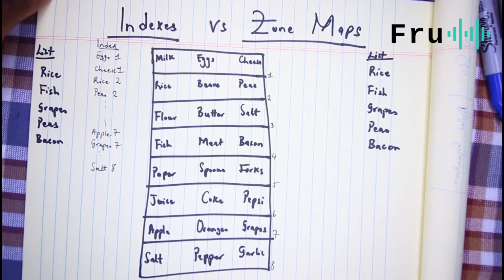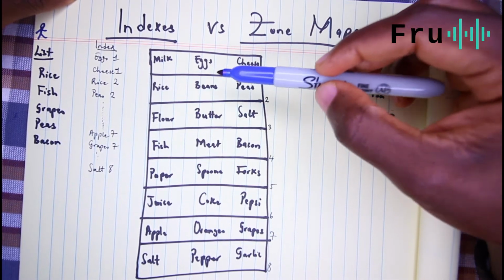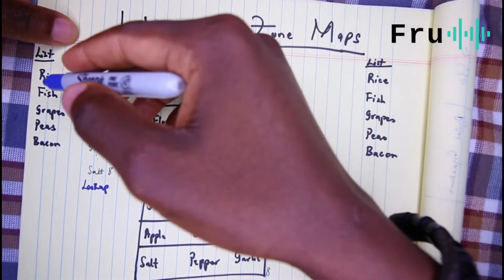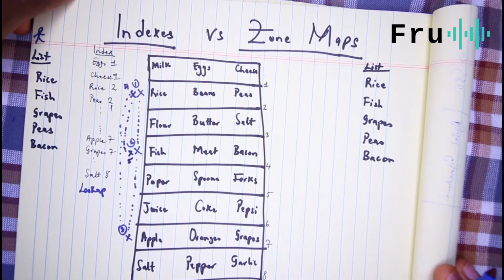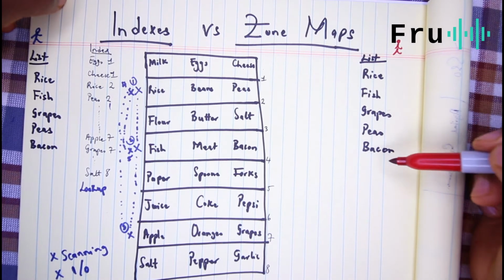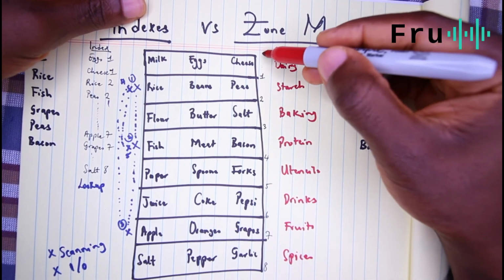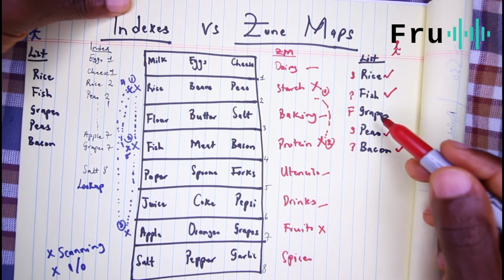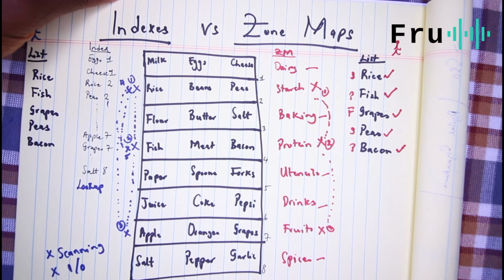DATABASE INDEXES vs ZONE MAPS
🔒 | Want to Elevate your Career to the Next Level

📚 I'M HERE TO HELP! FIND OUT BELOW.

▶ BitCoin -  1GD3VDJevws36GCdJUAprYeSwbNFWMMNyV
▶ LiteCoin -  0x79c860E482B303d89dbeAA022199a1105c506a26
▶ BitCoin Cash -  1GD3VDJevws36GCdJUAprYeSwbNFWMMNyV
▶ Ethereum -  LPVZFyUpJWKKZpkF52pJKNT67xDqXGaxqM

📚 (Re) Brand and Market Your Way to Success:

📚 Electric Cars: Under the Hood of a Fantastic Future for Green Cars and Transport

📚 5 Proven Tips to Improve Your Credit Score by 100 Units

📚 Learn in a Day! Programming. Top Resources for Learning Programming & Coding Online and Offline

📚 Learn in a Day! Microsoft Excel. Top Links and Resources for Learning Ms Excel Online and Offline

📚 Learn in a Day! Sql Programming. Top Links and Resources for Learning Sql Online and Offline

📚 Learn in a Day! Data Warehousing. Top Links and Resources for Learning Data Warehousing Online and Offline

📚 7 Proven Strategies to Keep Your Day Job and Make Substantial Passive Income Online in 30 Days or Less

📚 The Ultimate Guide to Programming Apache Hive

📚 Your Inner "Elon": Why You Can Be the Very next Trend Setter in Your Industry and More

📚 3 Reasons Why Book of Culture: Everything You've Ever Wanted to Know about Culture

📚 3 Reasons Why Book of Money & Business: Reasons for Everything You've Ever Wondered about Money, Business, Entrepreneurship, Growth and More

📚 3 Reasons Why Book of People: The Reasons Behind the Success of the Most Important People in the World

📚 3 Reasons Why Book of Lifestyle: Reasons for Everything You've Ever Wondered about Lifestyle, Health, Home, Relationships, Travel and More

📚 3 Reasons Why Book of Science & Tech: Reasons for Everything You've Ever Wondered about Science, Technology, Software, Space, the Internet and More